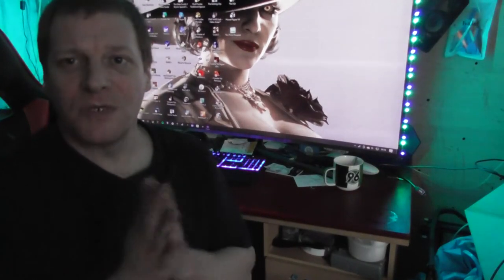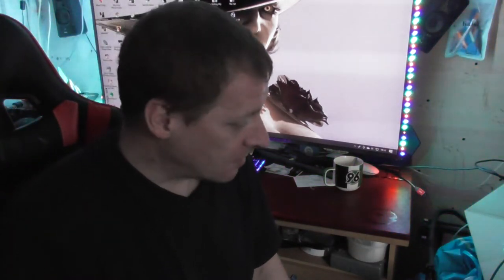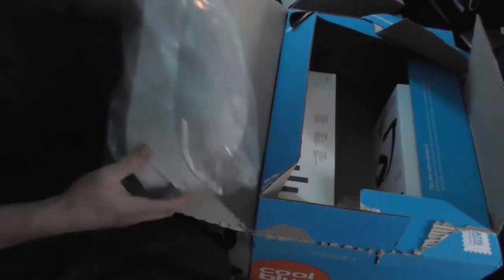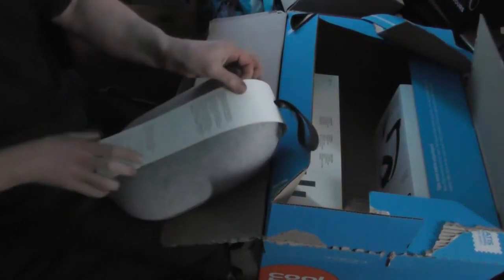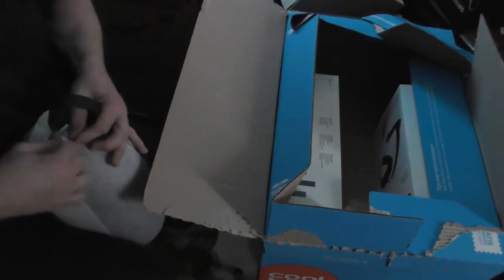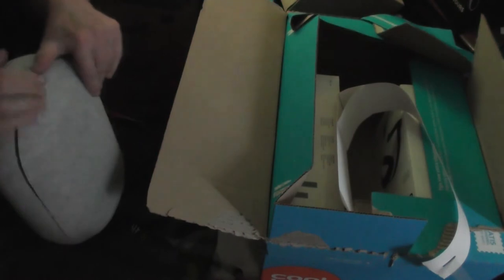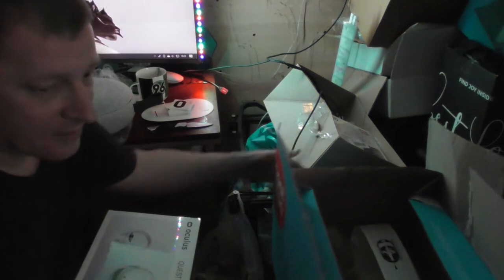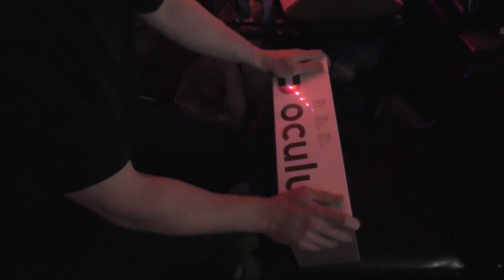unboxing the oculus qeust 2 256 gb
today i unbox the oculus qeust 2 256 gb VR